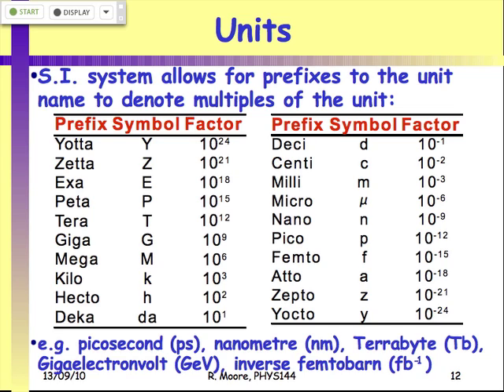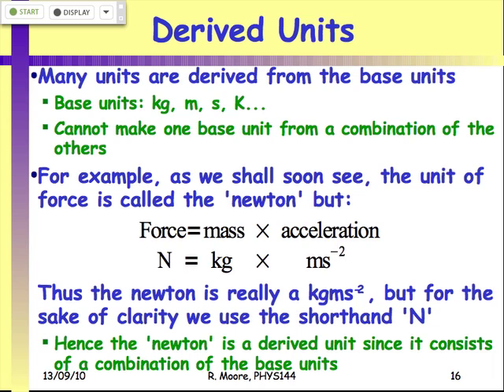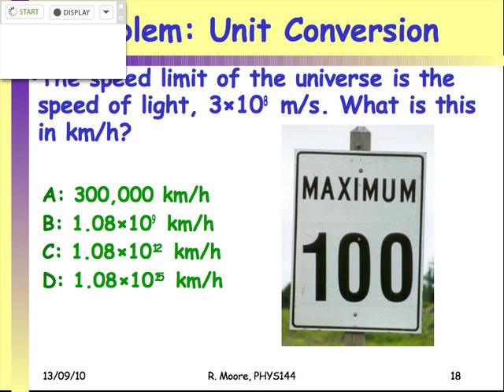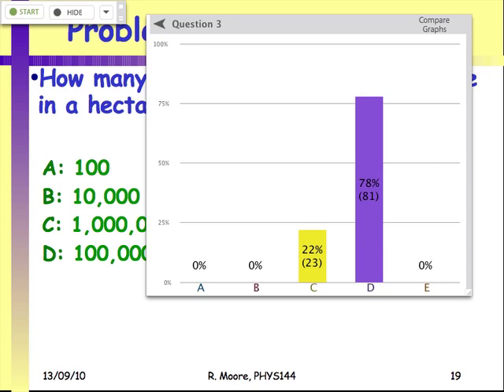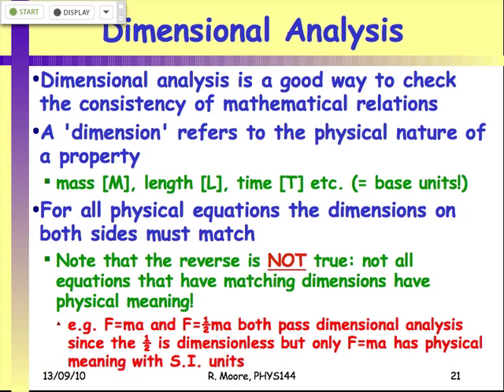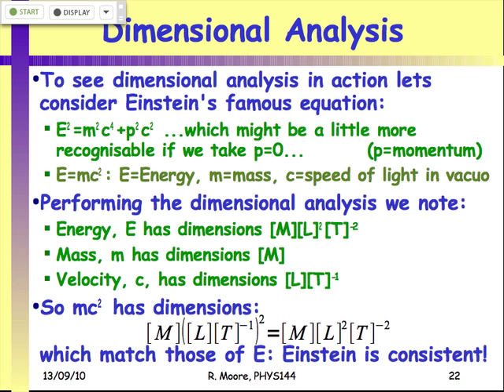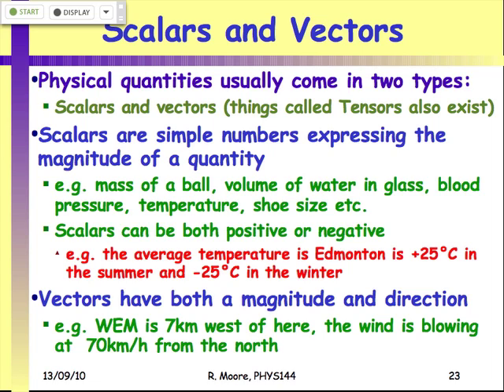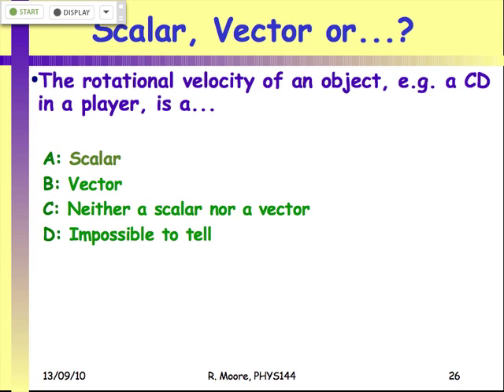PHYS 144 Lecture 3: Units and Measurements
Lecture 3 from a first year, calculus-based course on Newtonian Mechanics and Special Relativity, given in 2010. Explains SI units and different types of measurement: scalar, vector and tensor.